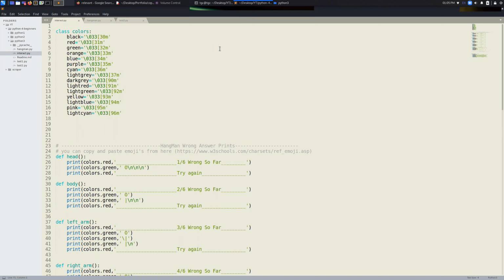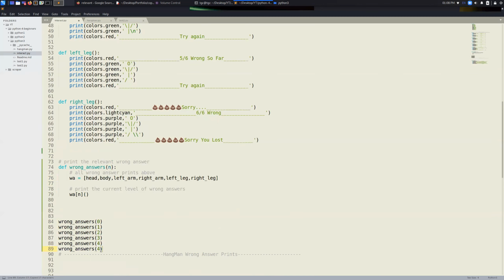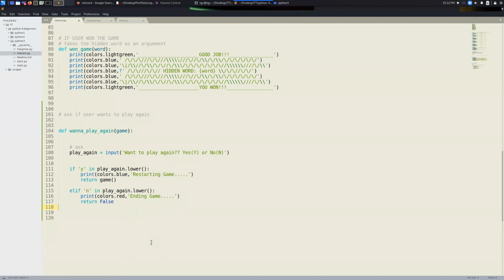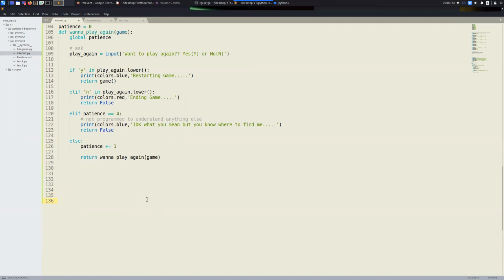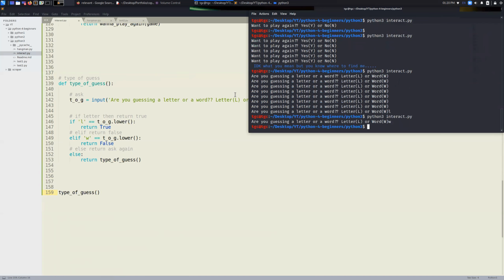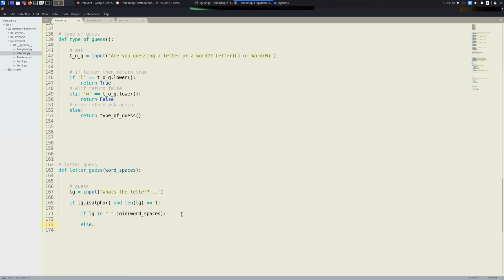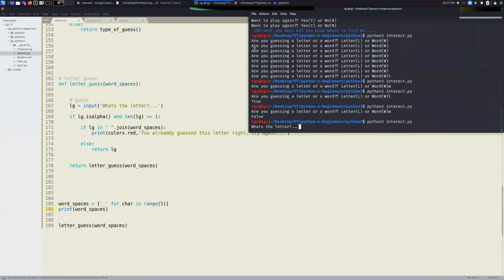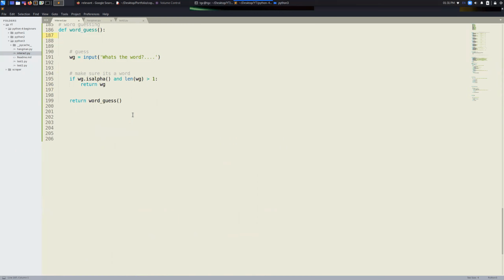Python Projects 3 - (HangMan) - Part 1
Whats up YouTube, this is Guy(ThisGuyCodez) and this is "Python Project 3" and this is a HangMan game.